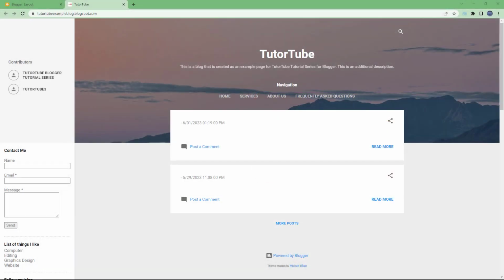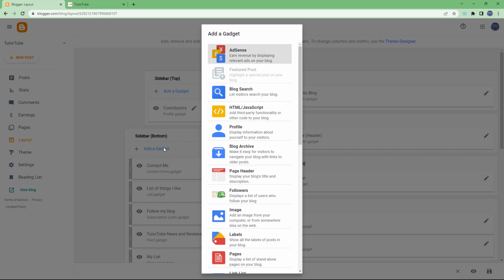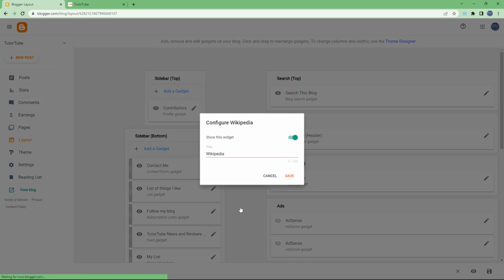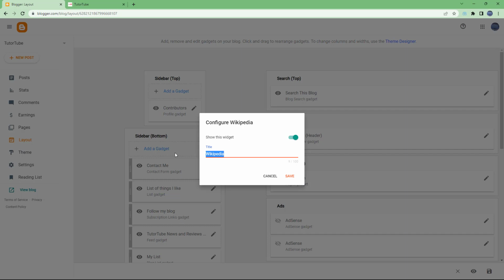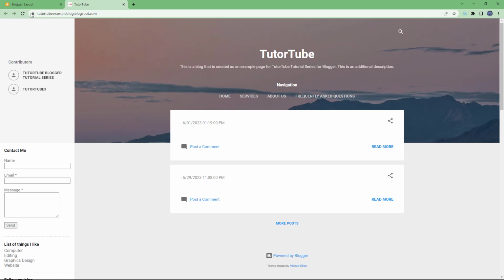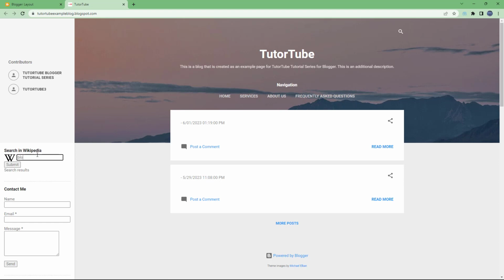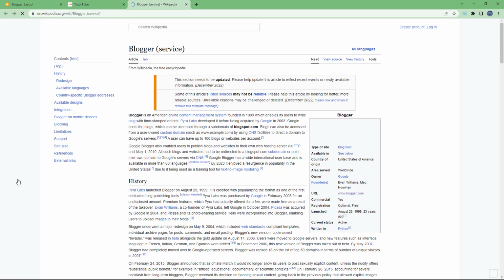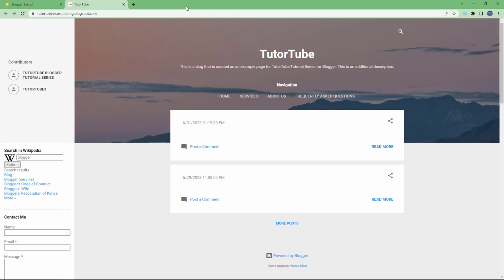Blogger - Lesson 75 - Wikipedia Gadget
In this tutorial, we will be discussing about Wikipedia Gadget in Blogger